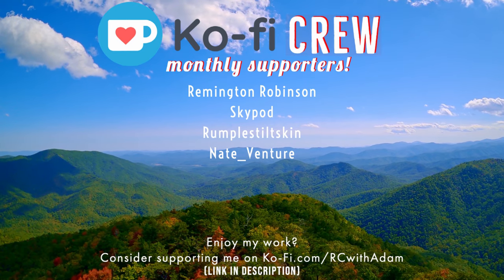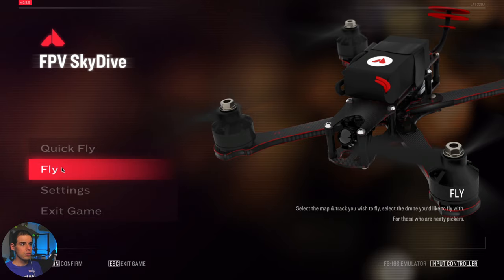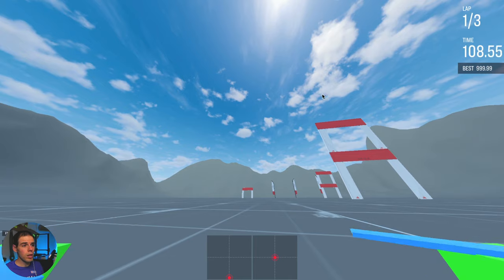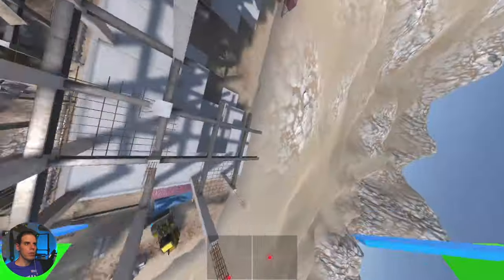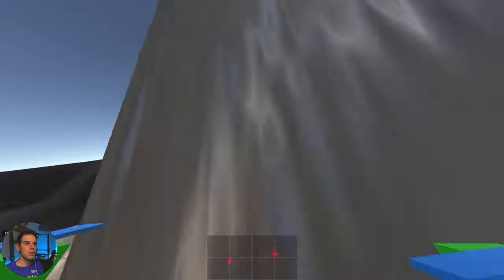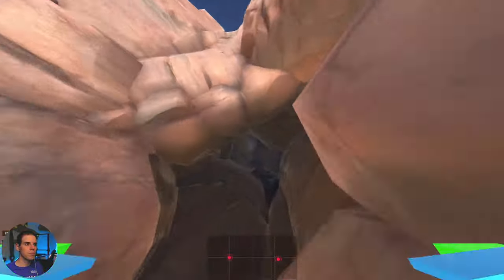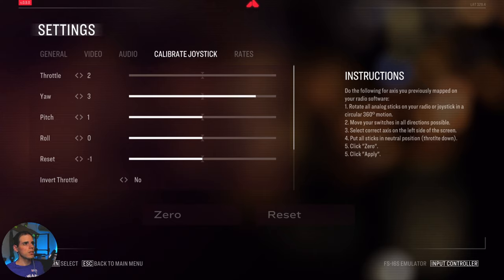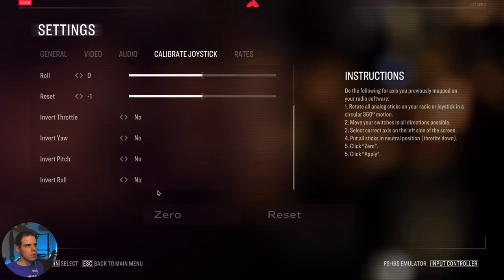Best FREE FPV Drone Simulator - Orqa FPV.SkyDive Flight Sim Review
If your budget is $0.00, then you can't go wrong with Orqa's FPV.SkyDive First-Person-View drone flight simulator! Let's walk through the features and flight experience of this free FPV sim.